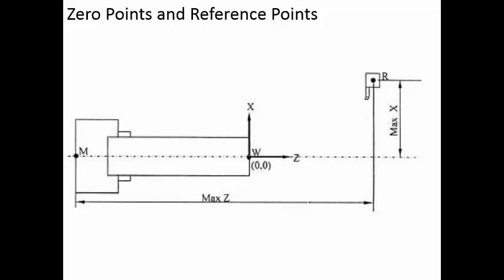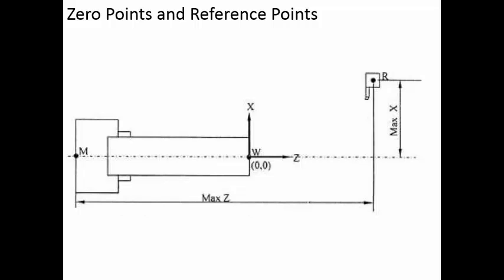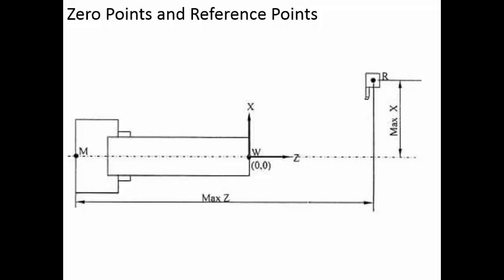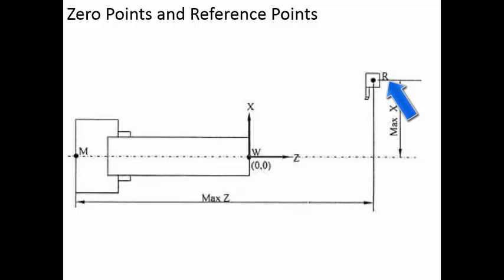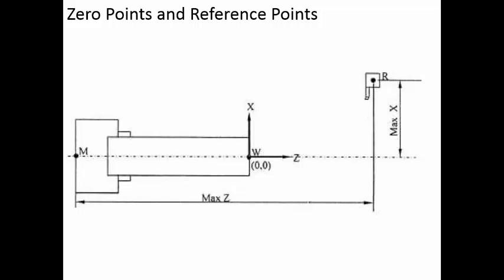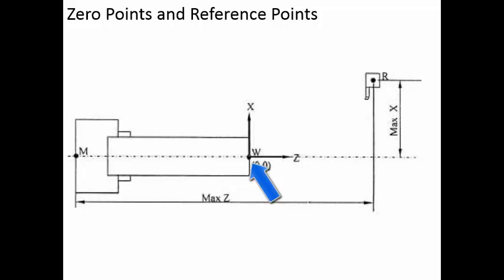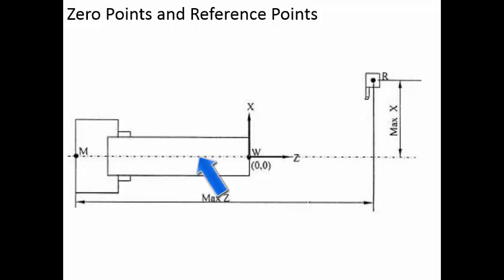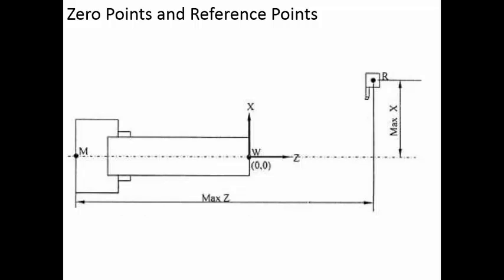CNC Lathe Programming - 1.4 Work piece origin and Coordinate Systems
Work piece origin setting and the different coordinate systems of the CNC